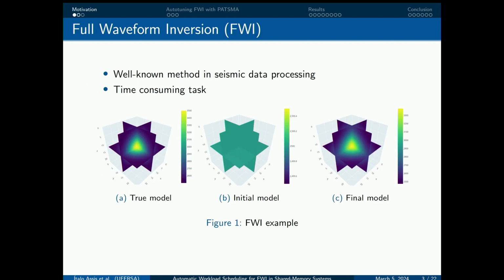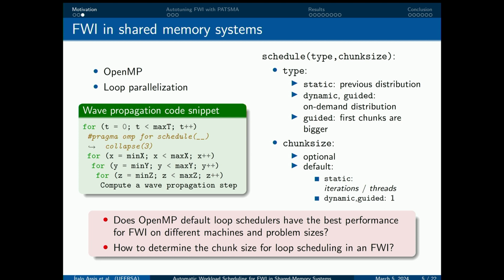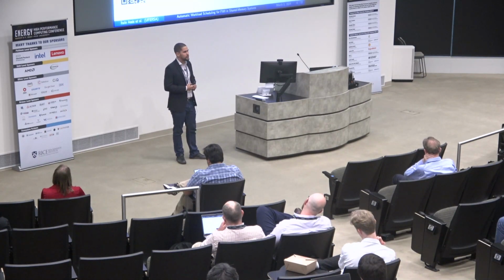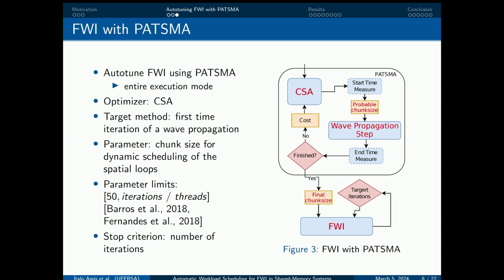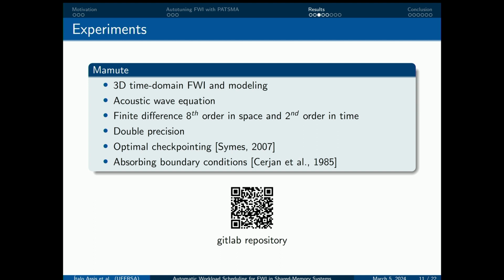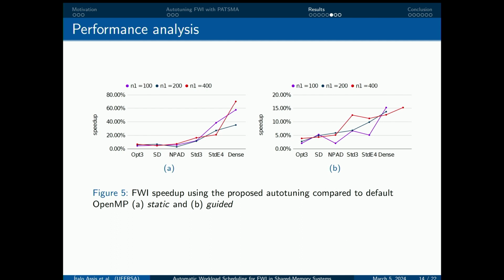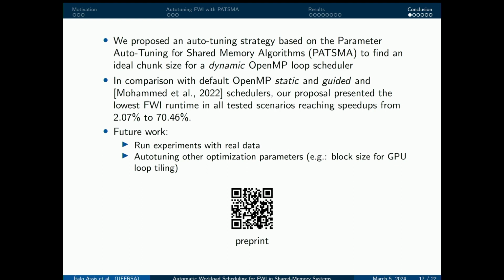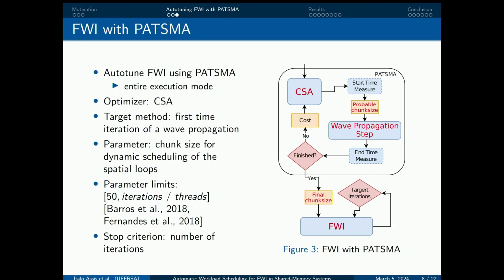Technical Talk: Automatic Workload Scheduling for Full Waveform Inversion in Shared-Memory Systems